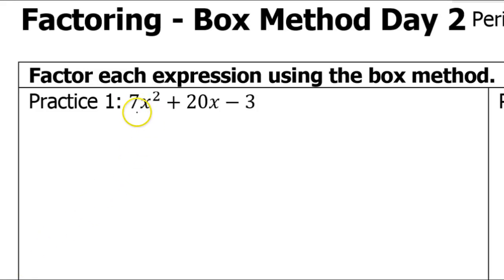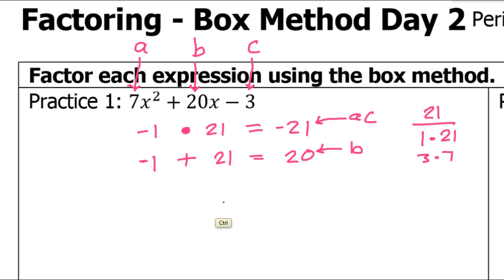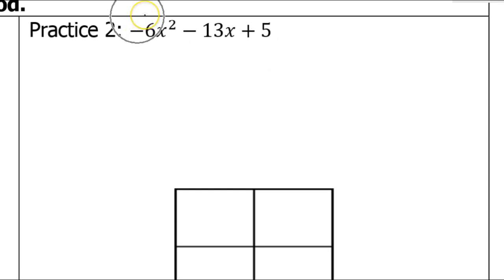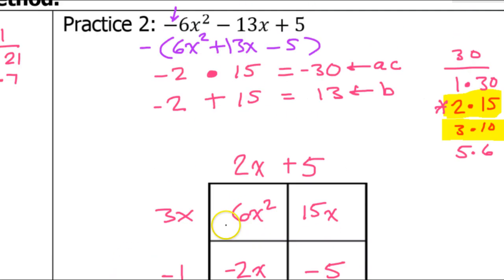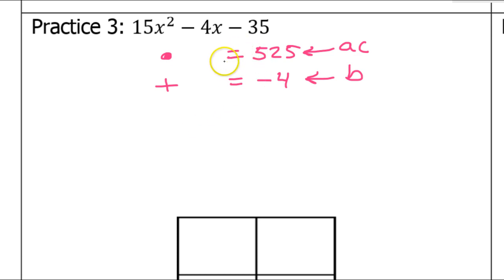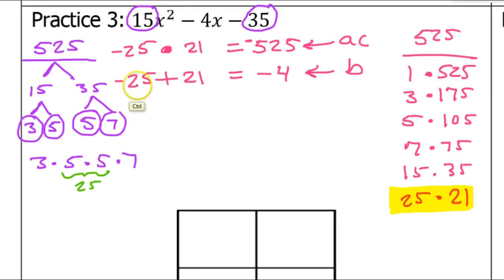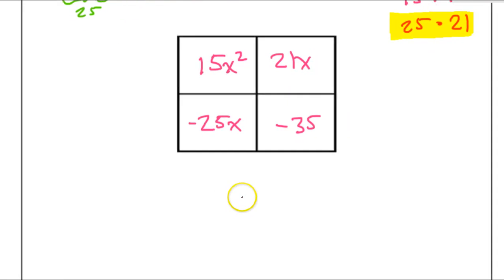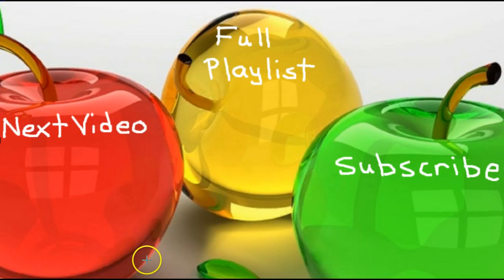Day 07 HW (Page 1) Factoring Trinomials Using the Box Method